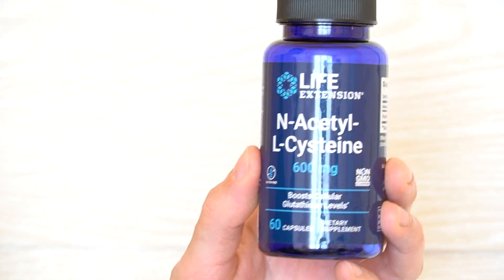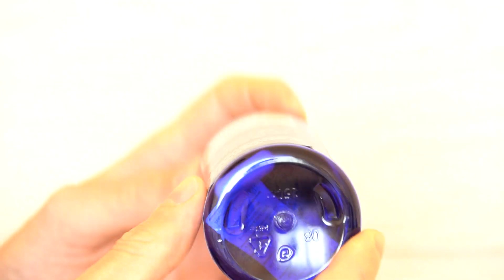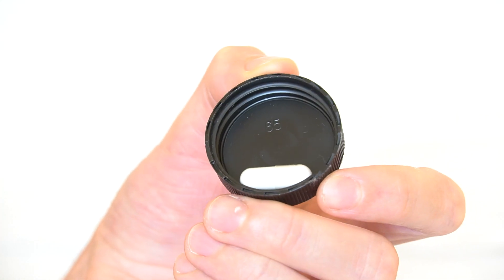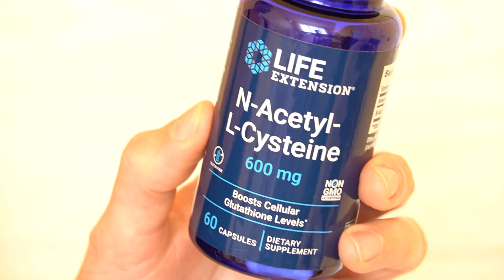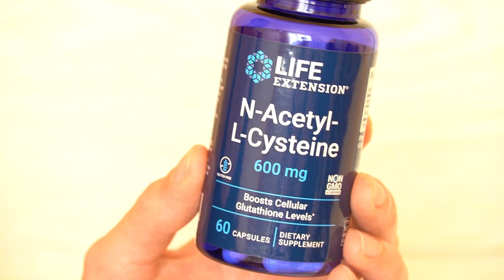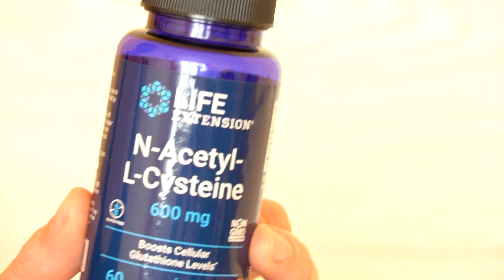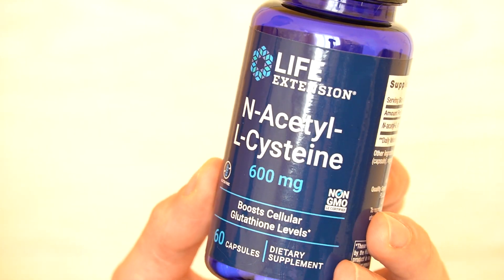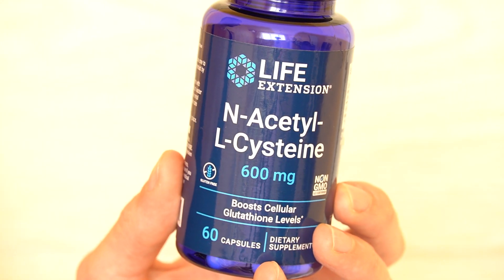Review of Life Extension N-Acetyl-L-Cysteine (NAC) 600 mg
"N-acetyl-L-cysteine supports bronchial and respiratory health and healthy glutathione levels. It is also a chemical precursor to glutathione, a powerful antioxidant which protects cells from free radical damage. NAC also defends against insults from foreign compounds at the cellular level and protects vulnerable neurons from oxidative stress.

Support immune health, liver function, and protect yourself from oxidative stress with N-Acetyl-L-Cysteine.

N-Acetyl-L-Cysteine Benefits:

Promotes healthy cellular glutathione levels
Provides powerful antioxidant support
Supports immune system health
Encourages liver health & function
Promotes bronchial & respiratory health

N-acetyl-L-cysteine is an easily-absorbed nutrient with potent benefits for whole body health.1 N-acetyl-L-cysteine also helps replenish your body’s supply of glutathione. N-acetyl-L-cysteine and glutathione have powerful antioxidant effects, helping to protect cells like vulnerable nerve cells in your brain from free radicals. N-acetyl-L-cysteine also defends against insults from foreign compounds at the cellular level.

Liver support, immune health and more

N-acetyl-L-cysteine is a potent nutrient in its own right. This compound supports healthy respiratory function as well as bronchial health. It encourages healthy liver function and promotes immune system health. And more than 30 placebo-controlled studies on cellular glutathione suggest that N-acetyl-L-cysteine supplementation can favorably affect energy production, well-being, and quality of life. Each capsule of our N-Acetyl-L-Cysteine contains 600 mg of this potent, rapidly absorbed nutrient."

Producers - Claudia, shrekmeu, G. Guarino and Bianca